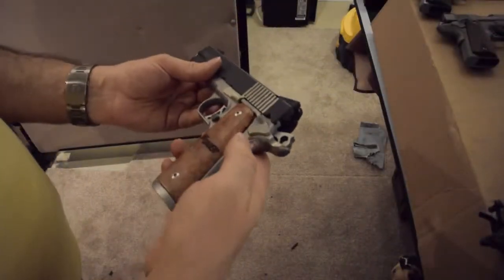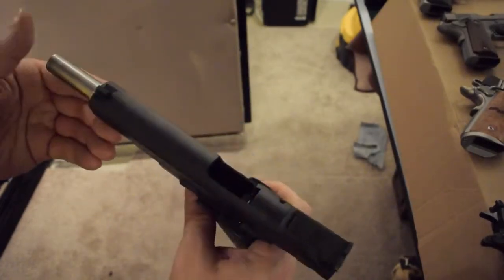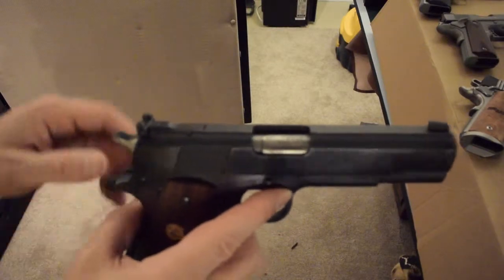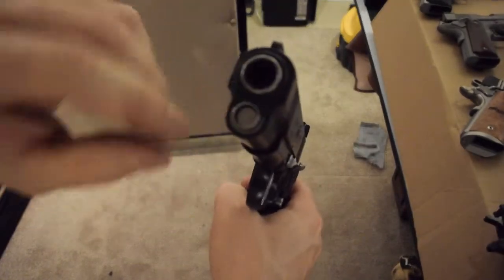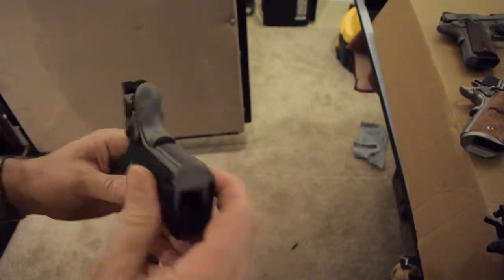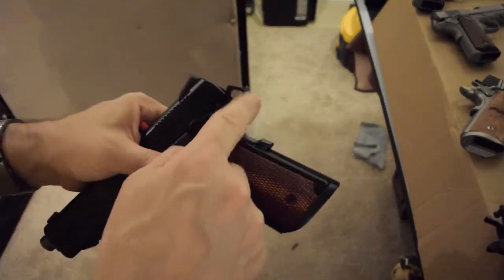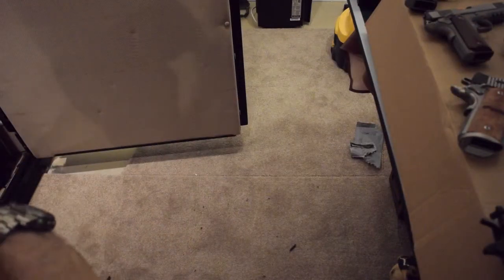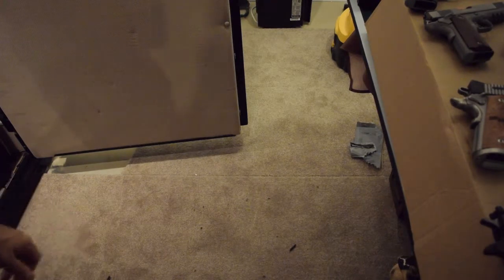1911 1911A1 Model Features Overview HD Colt, Kimber, Springfield Armory, Sig Sauer and S&W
Information of features of various 1911s, sights, grips, etc.  Review includes Colt, Kimber, Springfield Armory, Sig Sauer and Smith and Wesson 1911's.